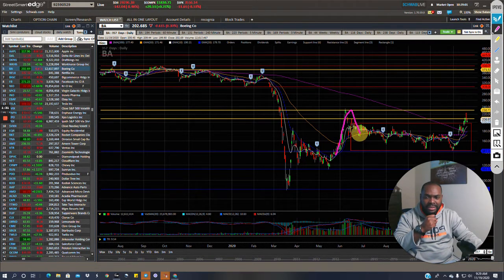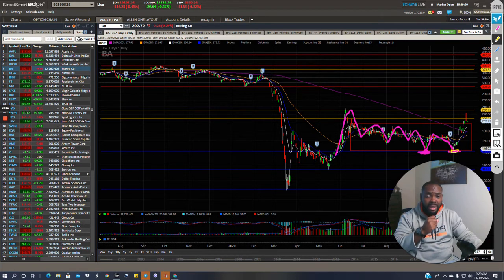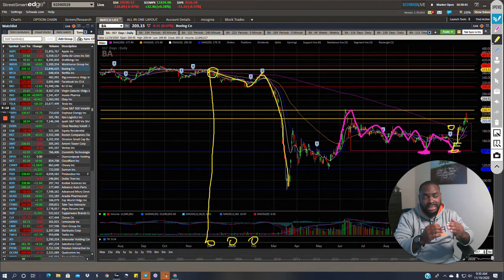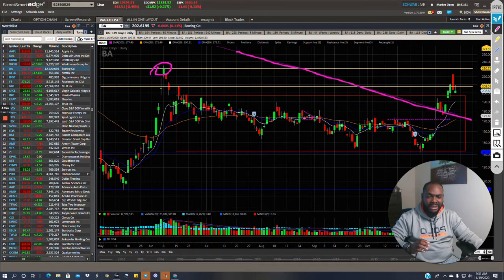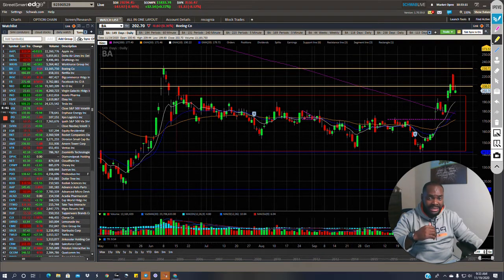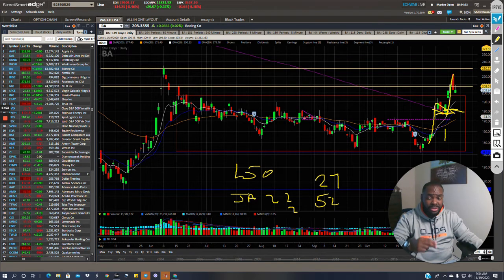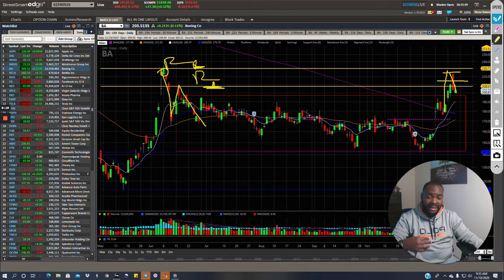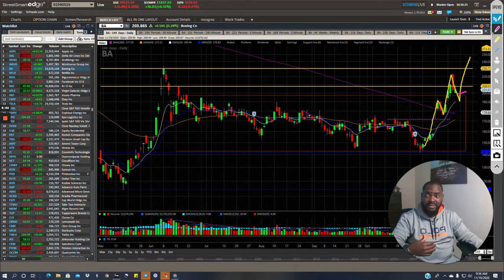HOW TO READ THE CHARTS TO MAKE THE BEST TRADES, 3 DAY SWING TRADE FOR 50% RETURN ON BA PRICE ACTION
HOW TO READ THE CHARTS TO MAKE THE BEST TRADES, 3 DAY SWING TRADE FOR 50% RETURN ON BA PRICE ACTION, Swing trading is a style of trading that attempts to capture short- to medium-term gains in a stock (or any financial instrument) over a period of a few days to several weeks. Swing traders primarily use technical analysis to look for trading opportunities.